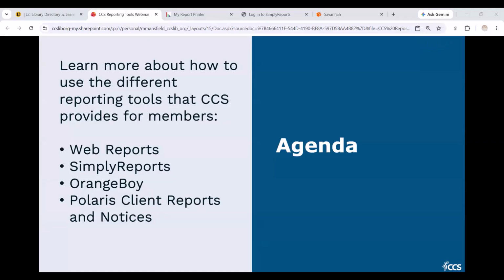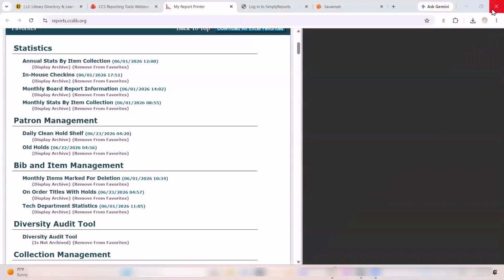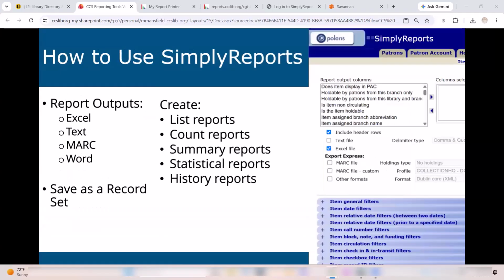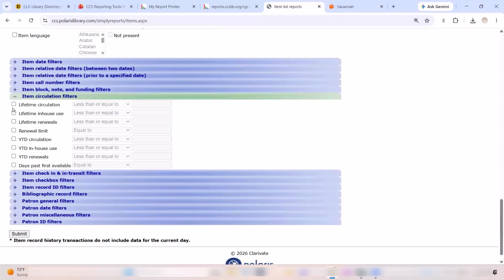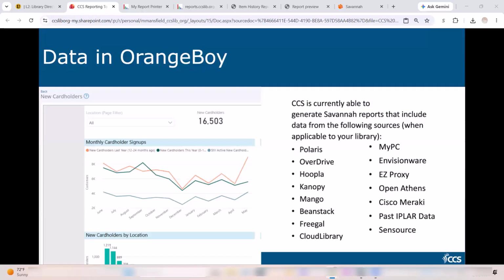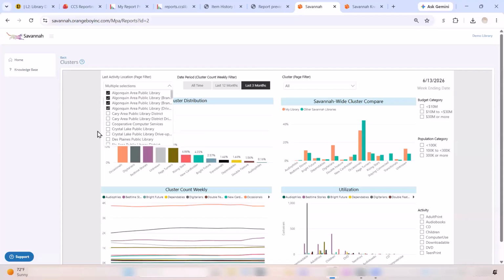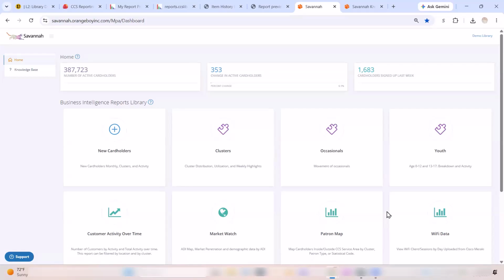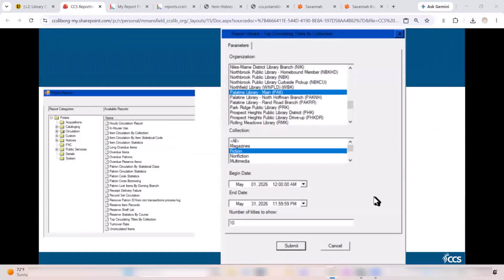CCS Reporting Tools Webinar